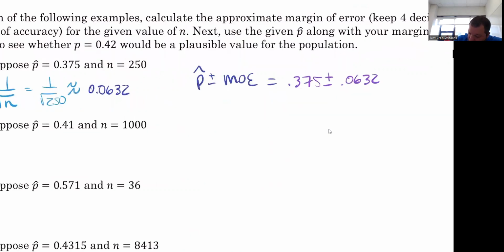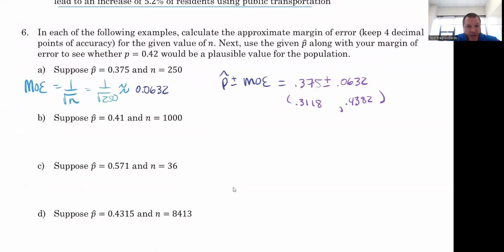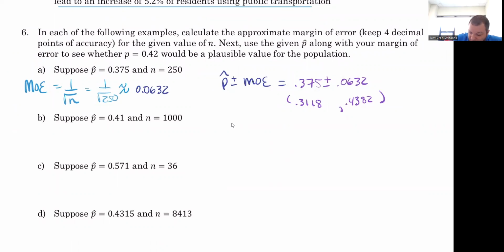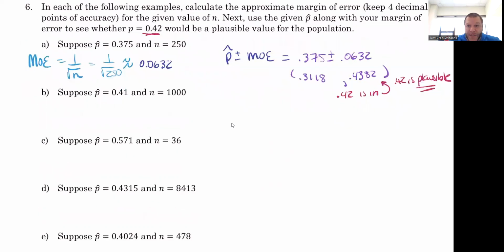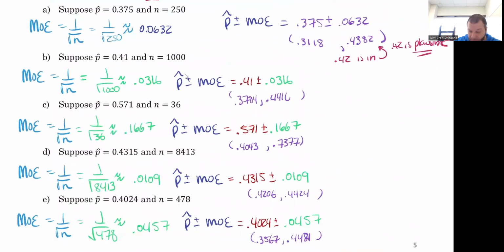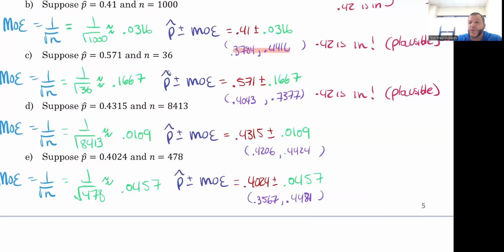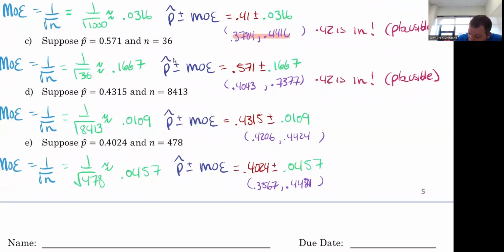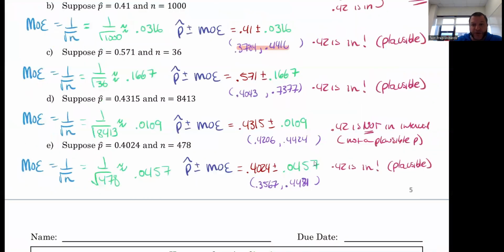MA 2217 HW 1 Q 6